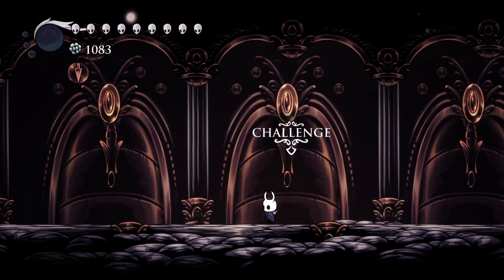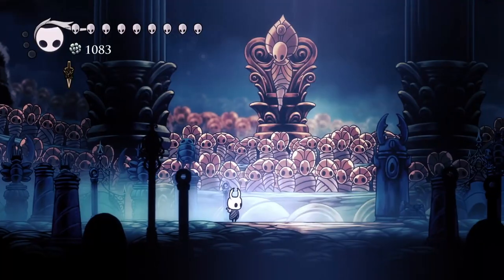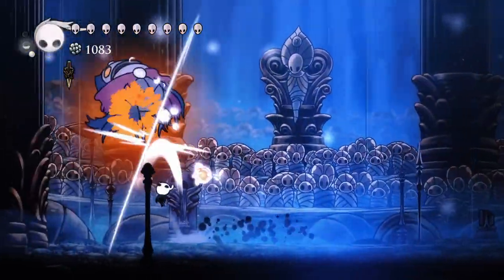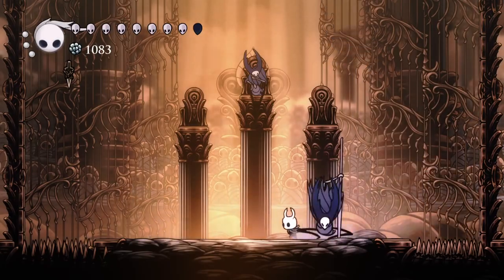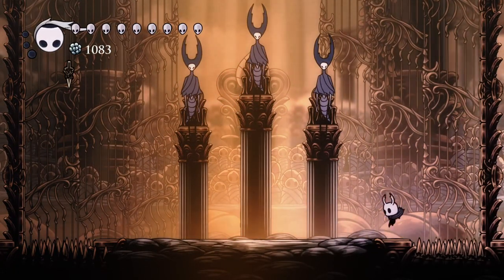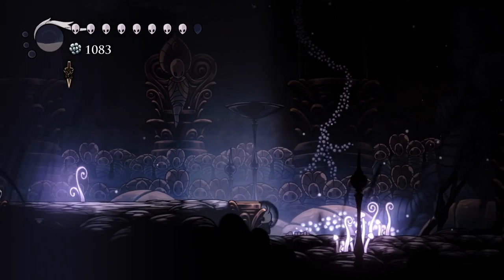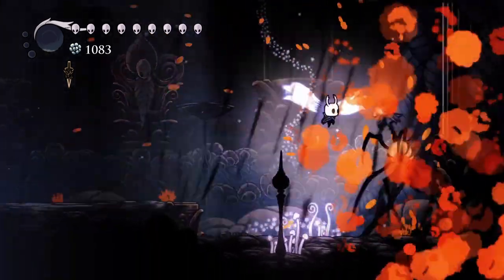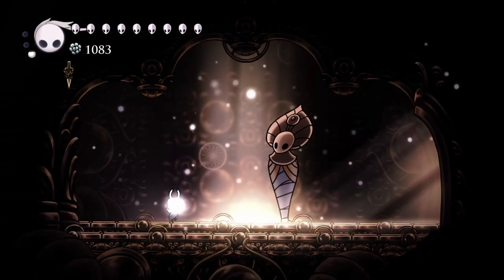Pantheon of the Artist - Nail Binding Tutorial / Hollow Knight Godhome Guide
- Pantheon of the Artist Nail Binding